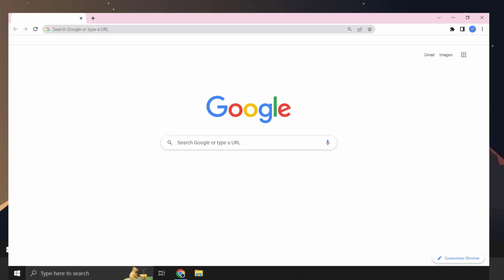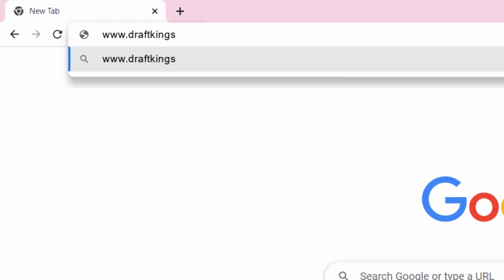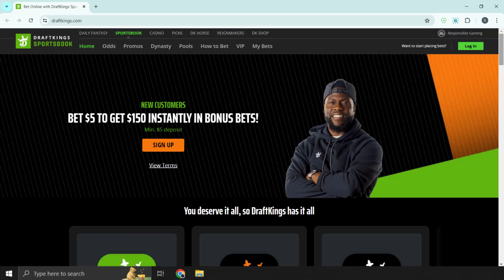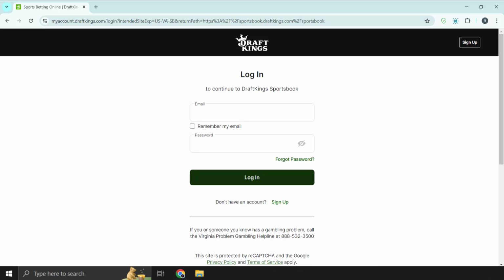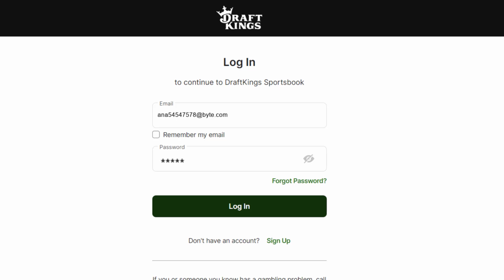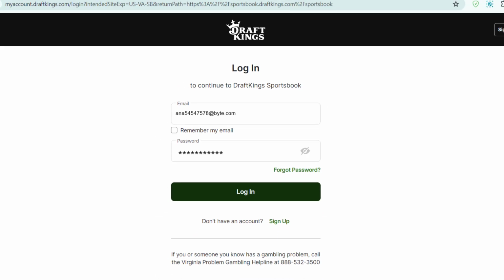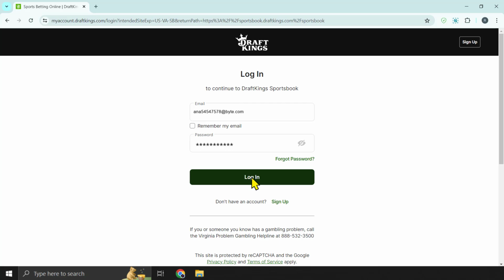How to Login to DraftKings | How to Sign into DraftKings Account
Are you having trouble figuring out how to login to DraftKings? In this video, we'll provide a comprehensive, step-by-step guide on how to access your DraftKings account quickly and efficiently.  This is the easiest and fastest way to login to DraftKings account. Whether you're a new user or need a refresher, this tutorial will make the DraftKings sign in process seamless and stress-free. Make sure you watch until the end of this video to find out How to Sign in to DraftKings. Hope you enjoy!

How to Login to DraftKings Account

Video Parts:
00:00 Intro: How to Login to DraftKings
00:15 Navigate to DraftKings Sign in Webpage
00:55 Outro: Ending

Topics Covered:
Bytes Media
how to
How to Login to DraftKings
How to Sign into DraftKings Account
can't sign into DraftKings
DraftKings login
DraftKings sign in
DraftKings sign in account
DraftKings login issues
DraftKings sign in issues
DraftKings login my account
DraftKings
DraftKings login help
DraftKings login error
DraftKings login portal